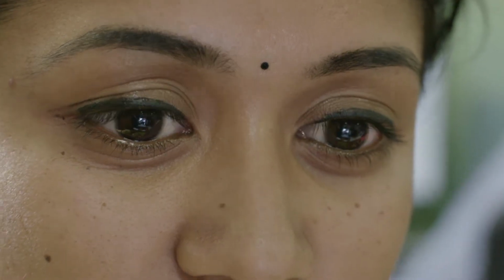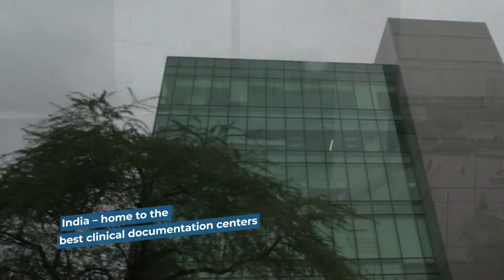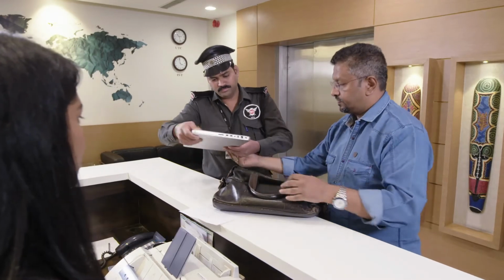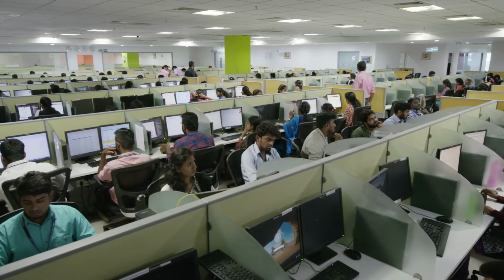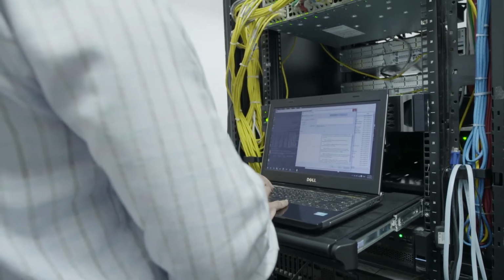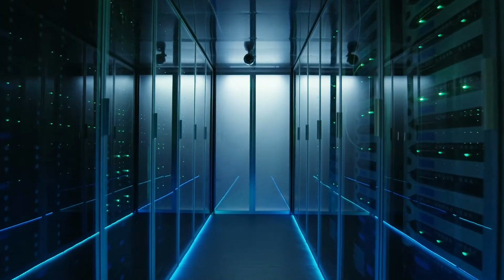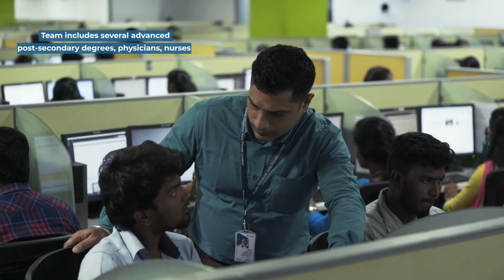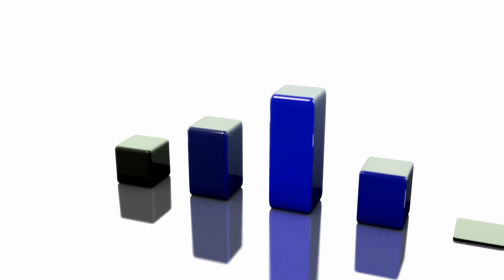Security and Sophistication India Operations | AQuity Solutions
The strength of our Indian operations is our technological edge and the professional expertise of our people. As the world leaders in clinical documentation, the company’s quality and service are unmatched in information security, leading to better solutions for smarter healthcare.